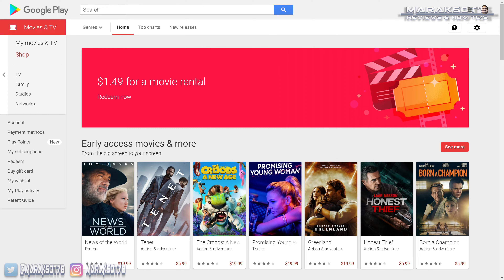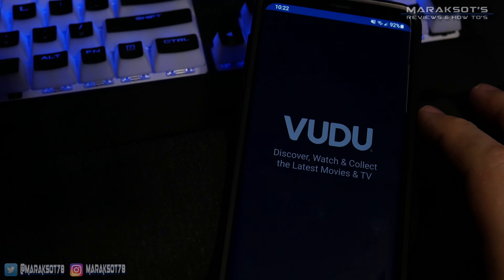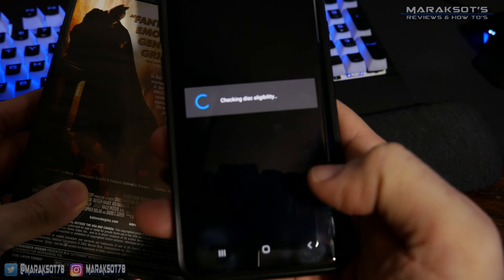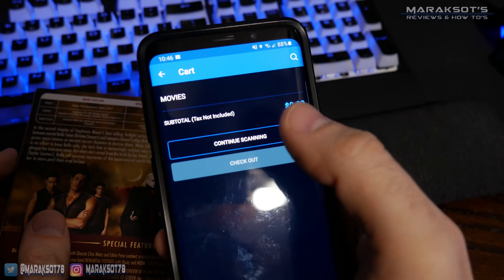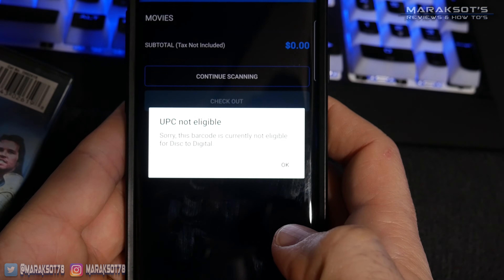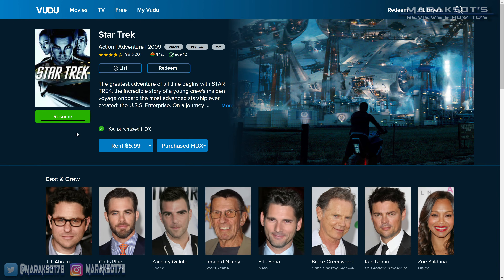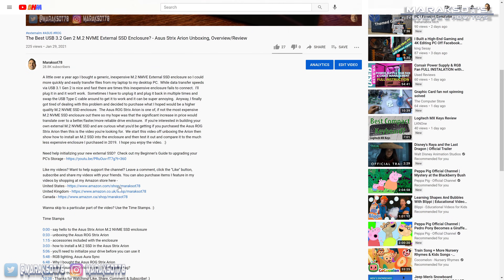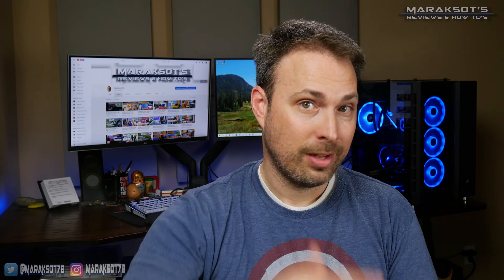Add your DVD and blu-ray movies to your Digital Library (Movies Anywhere) using VUDU Disc to Digital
In the past I've made several videos showing how to copy DVD and blu-ray discs for use with a home media server using apps like PLEX and KODI, but what if you're wanting to add old movies you own a physical copy of to your online library on services like Apple iTunes, Amazon Prime Video, Google Play Movies and TV and Movies Anywhere?  Well thanks to Walmart and their VUDU app there's a way to convert your DVD and blu-ray discs to digital for far less than simply buying the digital copy through their service or any other service for that matter.  It's called Disc to Digital and it's actually super quick and easy to use.  In this video I'll show you how it works and give you my opinion of the service.  Spoiler alert; it is a cool service but like everything else in this world it does have it's problems.  Whether or not Disc to Digital is something you should use...?  I'll give you the information and let you decide.  Enjoy.  :)

Interested in copying your DVD's and blu-ray discs to a home media server?

Time Stamps

0:00 - copy DVD's and blu-ray to your home media server
0:12 - add movies on DVD and/or blu-ray to online streaming
0:57 - what is VUDU?
1:35 - how to use VUDU app Disc to Digital
2:09 - VUDU please fix this
2:45 - how to use VUDU app Disc to Digital continued
3:09 - how much does it cost to convert a DVD or blu-ray?
4:04 - VUDU Disc to Digital has a few issues
5:01 - VUDU calling Disney out
5:27 - VUDU Disc to Digital has a few issues continued
6:02 - link VUDU, iTunes, Amazon & Google libraries with Movies Anywhere
7:27 - the TLDR or in this case TLDW
8:38 - what are your thoughts?
8:50 - Thanks for Watching! Like, Share, Comment & Subscribe! :)

Music in this video - "Freeling" by Lauren Duski from the YouTube Creator Studio Music Library